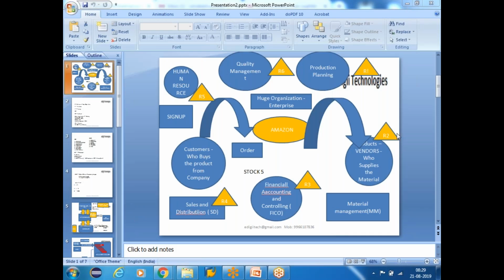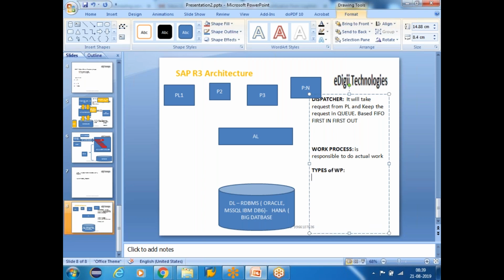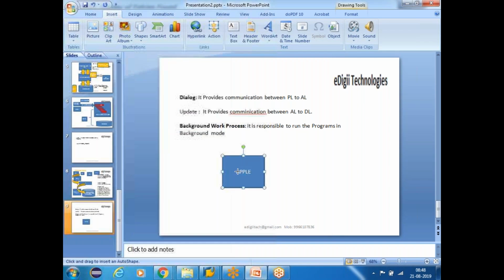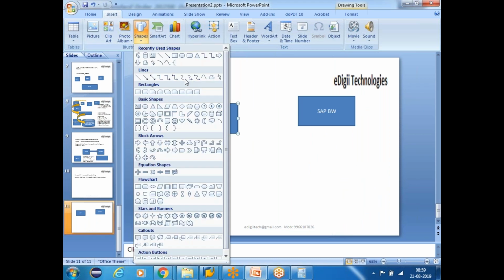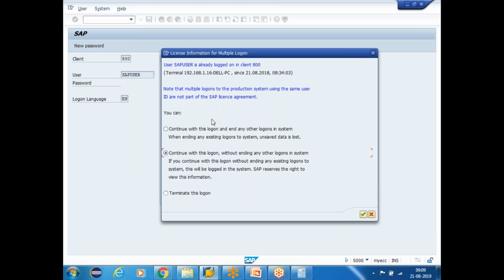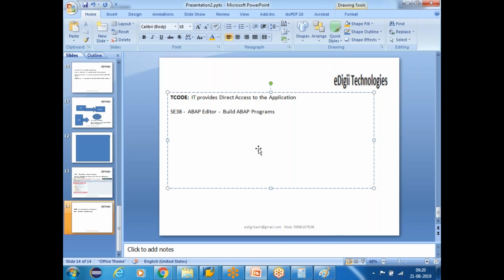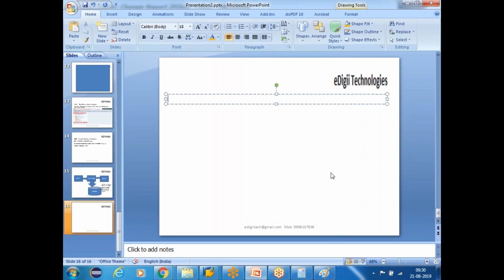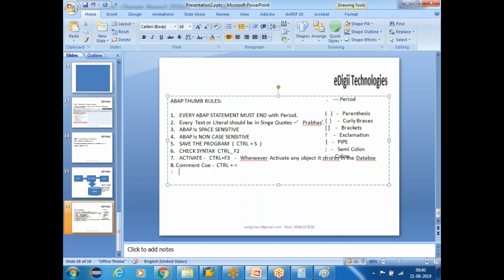2. SAP BAP - R3 Architecture and Work Process